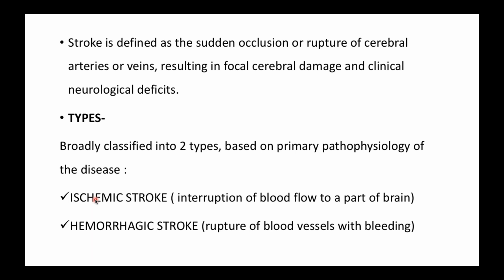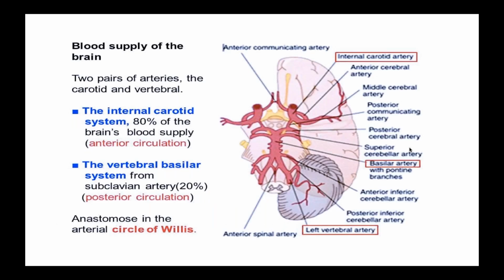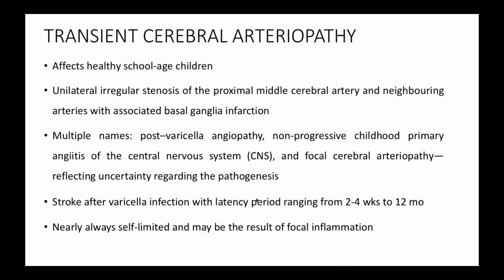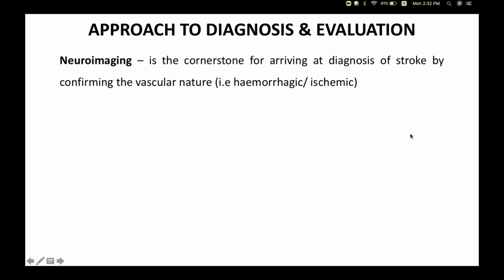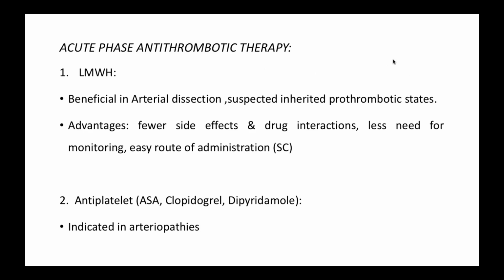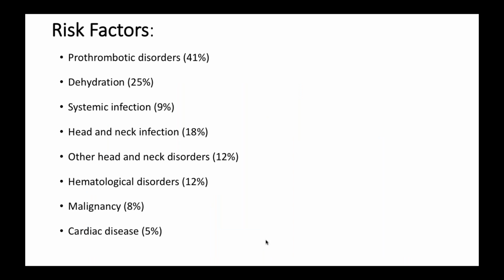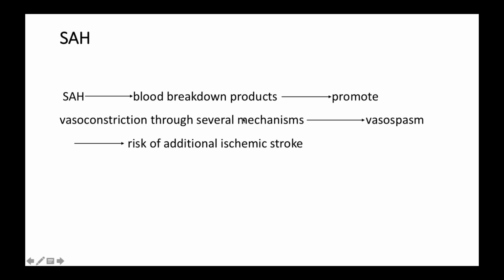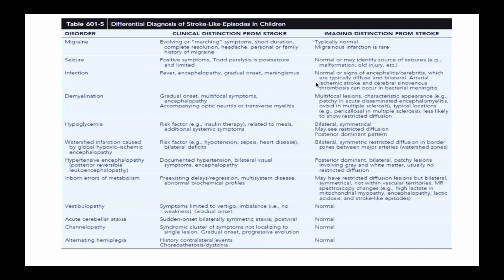Pediatric STROKE Diagnosis Treatment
Stroke is relatively rare in children, but can lead to significant morbidity and mortality. Understanding that children with strokes present differently than adults and often present with unique risk factors will optimize outcomes in children. Despite an increased incidence of pediatric stroke, there is often a delay in diagnosis, and cases may still remain under- or misdiagnosed. Clinical presentation will vary based on the child's age, and children will have risk factors for stroke that are less common than in adults. Management strategies in children are extrapolated primarily from adult studies, but with different considerations regarding short-term anticoagulation and guarded recommendations regarding thrombolytics. Although most recommendations for management are extrapolated from adult populations, they still remain useful, in conjunction with pediatric-specific considerations.

1. Background

Stroke is a neurological injury caused by the occlusion or rupture of cerebral blood vessels. Stroke can be ischemic, hemorrhagic, or both. Ischemic stroke is more frequently caused by arterial occlusion, but it may also be caused by venous occlusion of cerebral veins or sinuses. Hemorrhagic stroke is the result of bleeding from a ruptured cerebral artery or from bleeding into the site of an acute ischemic stroke (AIS).

AIS accounts for about half of all strokes in children, in contrast to adults in whom 80–85% of all strokes are ischemic [1, 2]. Children also have a more diverse and larger number of risk factors for stroke that differ significantly from adults which are predominated by hypertension, diabetes, and atherosclerosis [3, 4].

Pediatric stroke leads to significant morbidity and mortality. Roughly 10–25% of children with a stroke will die, up to 25% of children will have a recurrence, and up to 66% will have persistent neurological deficits or develop subsequent seizure disorders, learning, or developmental problems [3, 5, 6]. Given the onset of impairment during childhood and the effect on quality of life for the child and family, the economic and emotional costs to society are amplified.

Early recognition of pediatric stroke should lead to more rapid neurological consultation, imaging, treatment, and improved outcomes. In this article, we will review the epidemiology, clinical presentation, differential diagnosis, risk factors and causes, and management of pediatric stroke. Neonatal stroke will not be discussed in this paper.

2. Epidemiology

A stroke or cerebral vascular accident (CVA) in children is typically considered to be a rare event. The reported incidence of combined ischemic and hemorrhagic pediatric stroke ranges from 1.2 to 13 cases per 100,000 children under 18 years of age [1, 7–15]. However, pediatric stroke is likely more common than we may realize since it is thought to be frequently undiagnosed or misdiagnosed. This may be due to a variety of factors including a low level of suspicion by the clinician and patients who present with subtle symptoms that mimic other diseases. This, in turn, can lead to a delay in the diagnosis of stroke. In one report, 19 out of 45 children with a stroke did not receive a correct diagnosis until 15 hours to 3 months after initial presentation [16]. Another study demonstrated up to a 28-hour delay in seeking medical attention from the onset of symptoms and a 7.2-hour average delay after presentation before any brain imaging was done [17]. However, the reported incidence of pediatric stroke has more than doubled from prior decade estimates [18]. This may be due to a combination of increased survival in children with risk factors for stroke, such as congenital heart disease, sickle cell disease, and leukemia, and increased awareness [4, 6, 18].

Stroke is more common in boys than girls, even after controlling for differences in frequency of causes such as trauma. There appears to be a predominance of stroke in black children [9]. This difference remains true even after accounting for sickle cell disease patients with stroke [15].

3. Clinical Presentation

There are some generalizations that can be made as to how strokes present in children (Table 1). AIS most often presents as a focal neurologic deficit. Hemiplegia is the most common focal manifestation, occurring in up to 94% of cases [1, 10, 19–21]. Hemorrhagic strokes most commonly present as headaches or altered level of consciousness, and are more likely to cause vomiting than in AIS [1, 10, 22]. Seizures are common in both ischemic and hemorrhagic strokes. They occur in up to 50% of children with strokes, are not restricted to any age group, and are not limited to any specific seizure type